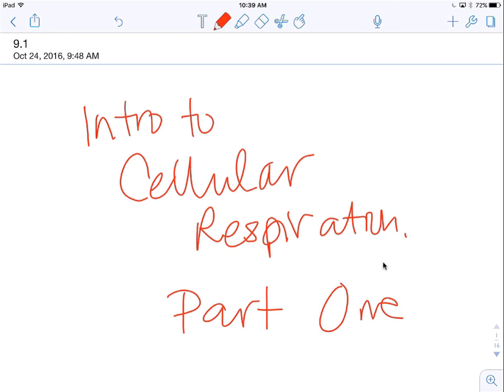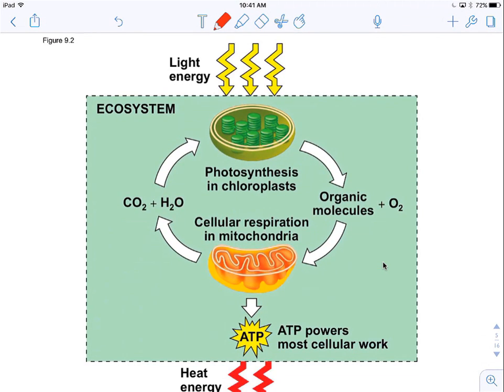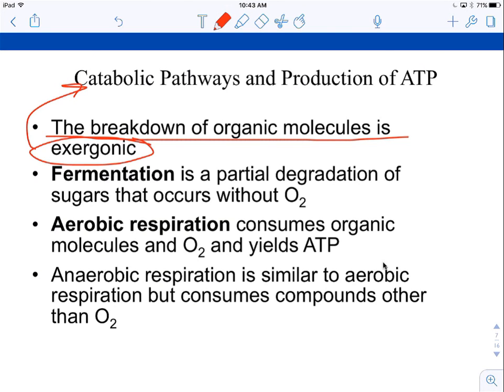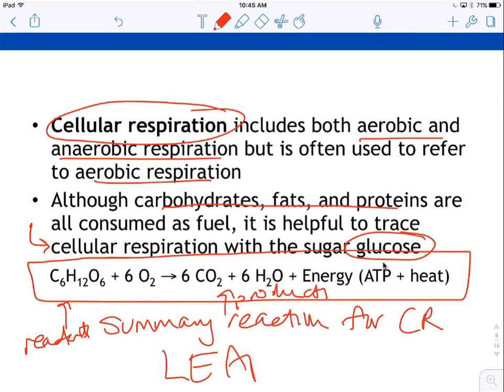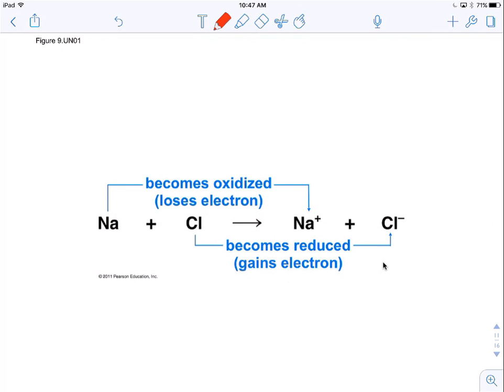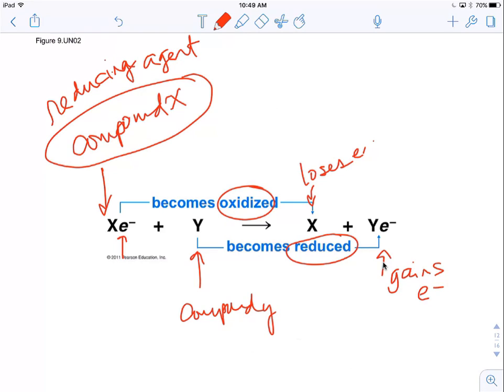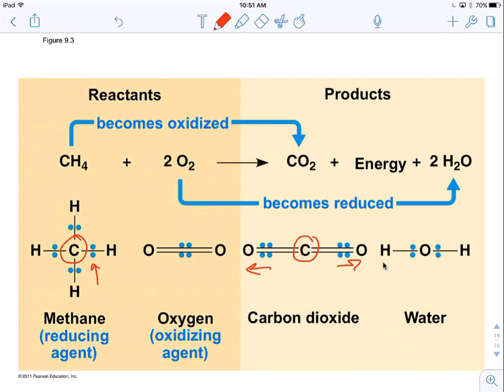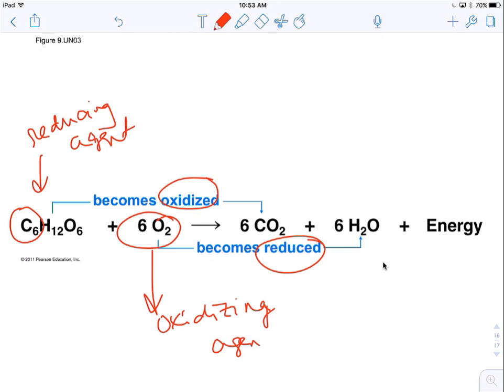Chapter 9 Screencast 9.1 Intro Cellular Respiration PART 1